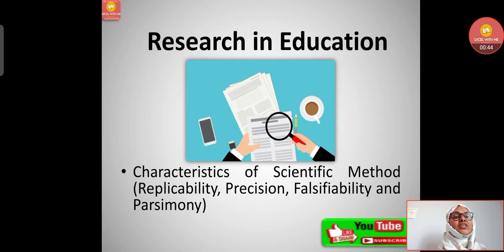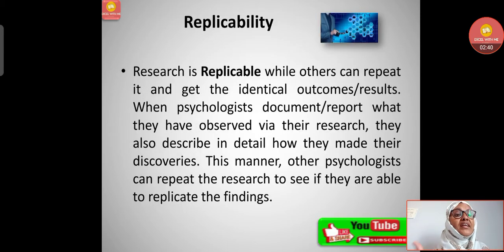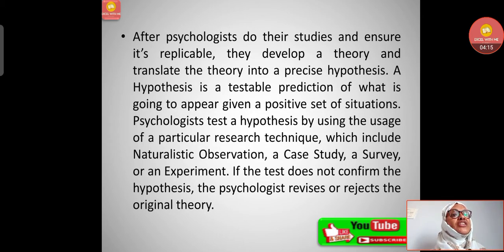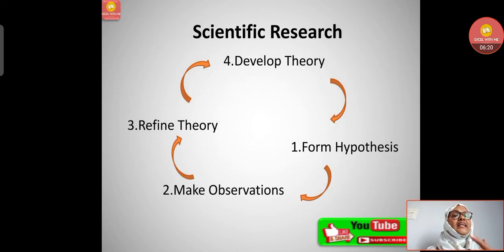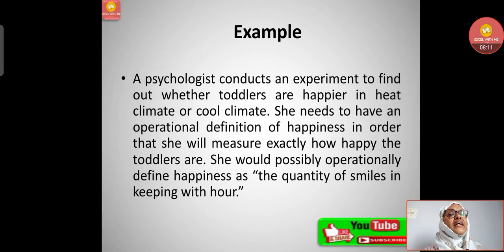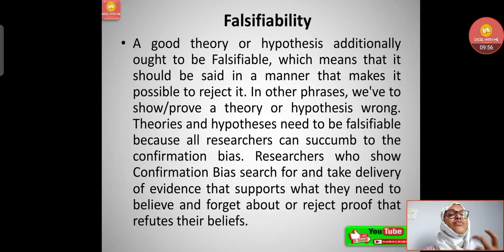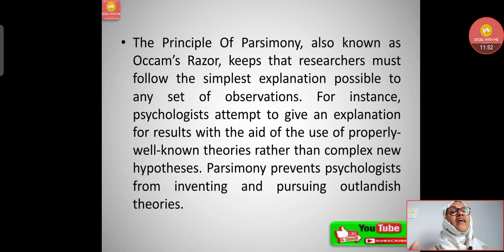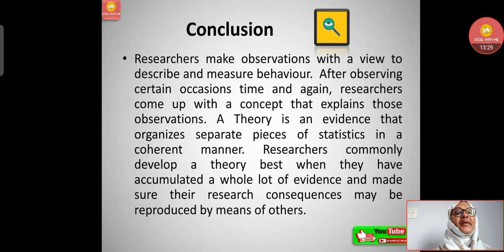Characteristics of Scientific Method || Research in Education || NTA UGC NET || ALL SET || RCET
In this video Research in Education Topic - Characteristics of Scientific Method is discussed.